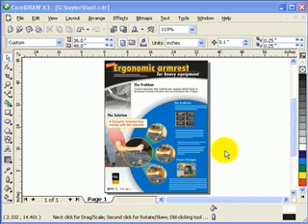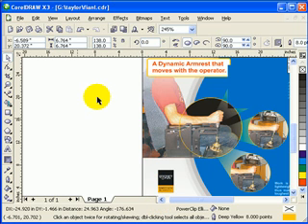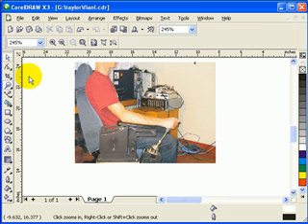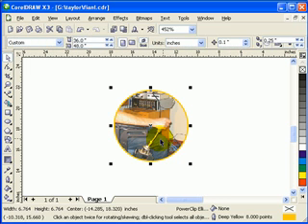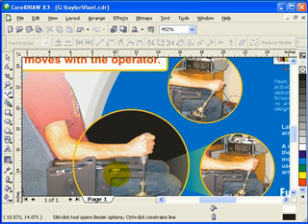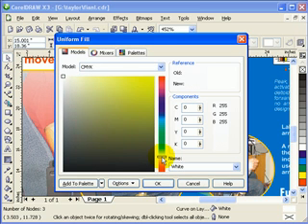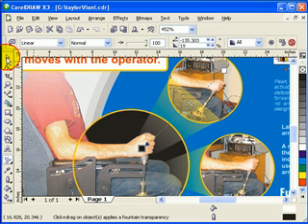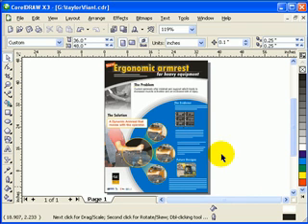How to Trace Photos in CorelDraw for Stunning Detail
Detail Effect in CorelDraw X3